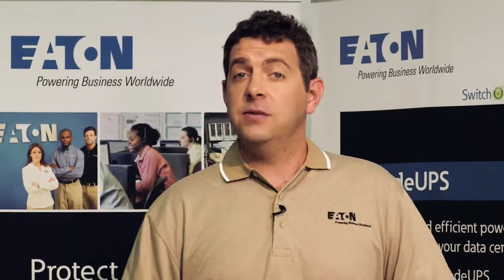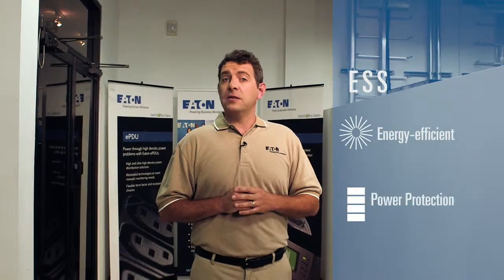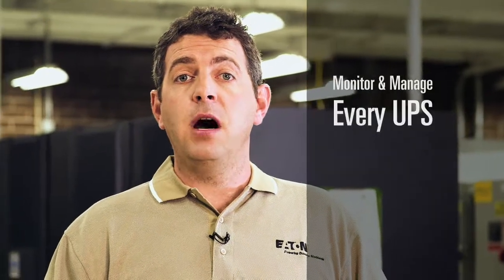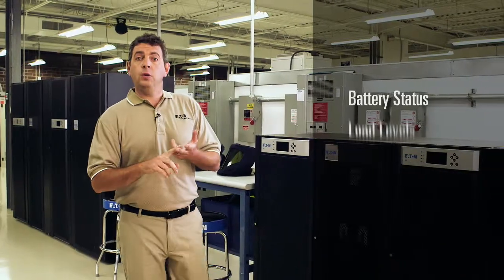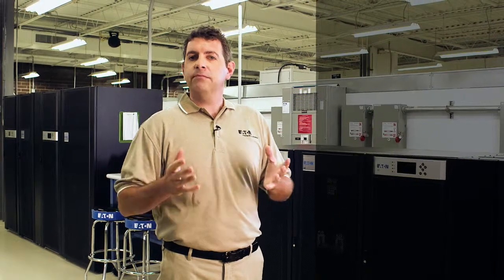Service Matters - Welcome to Eaton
Service Matters - Welcome and overview of our lifecycle program for UPS customers.